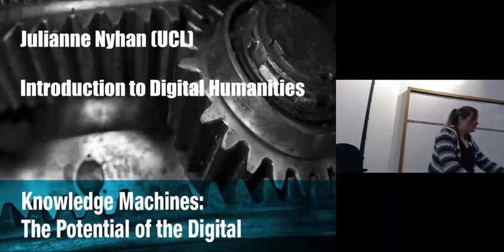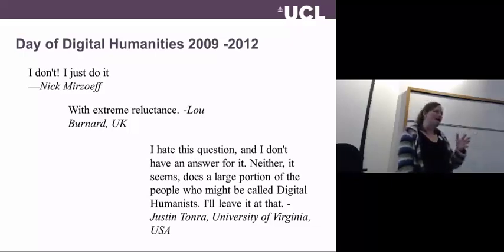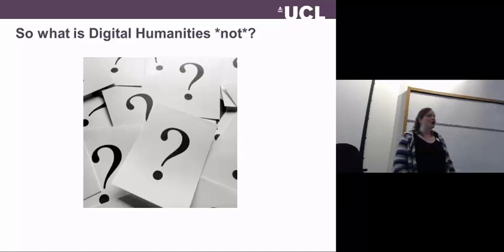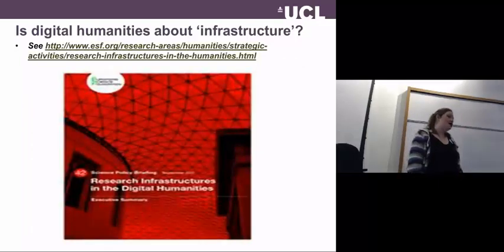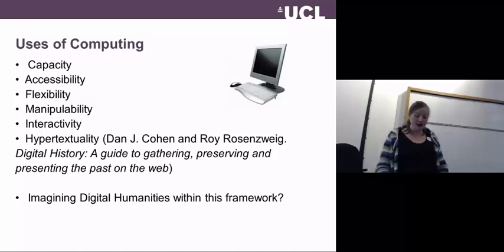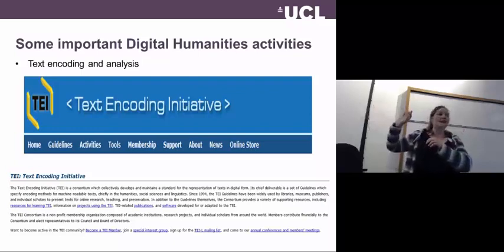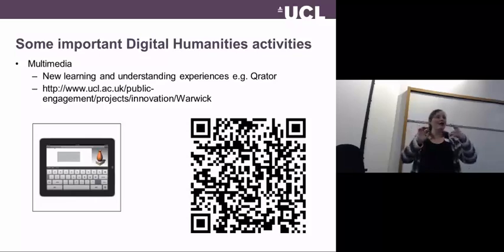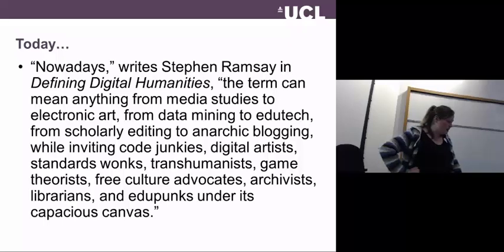Julianne Nyhan - Introduction to Digital Humanities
Keynote Lecture Knowledge Machines: The Potential of the Digital.
A Symposium on Alternative Practices for Humanities Research

September 27th 2014 - University of Kent
Organised by TEEME & The Centre for Disruptive Media

CC-BY-ND-NC